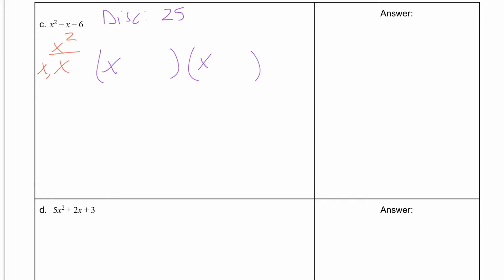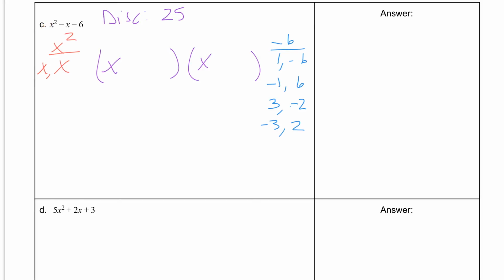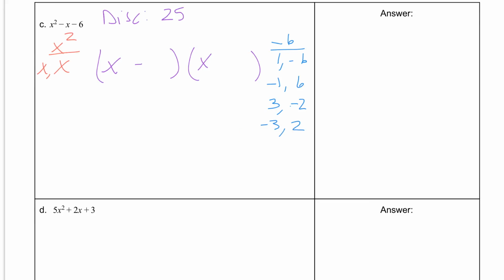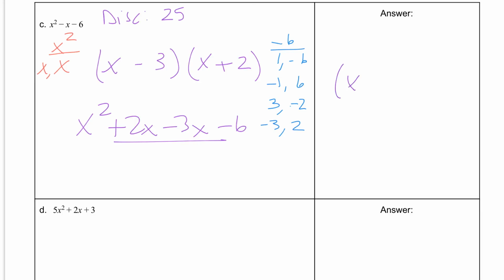Notes 7.7 ex. 2c